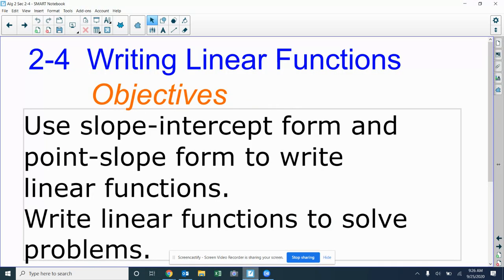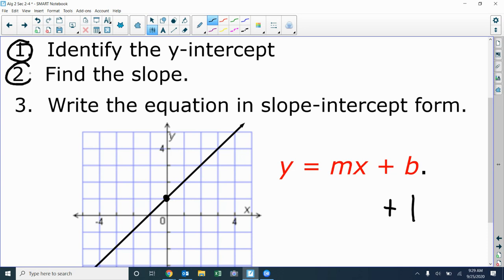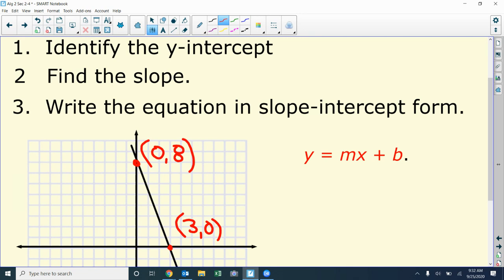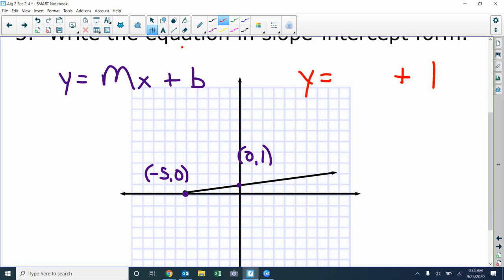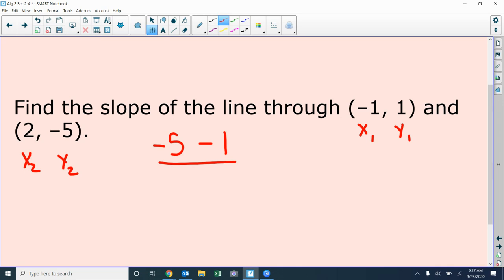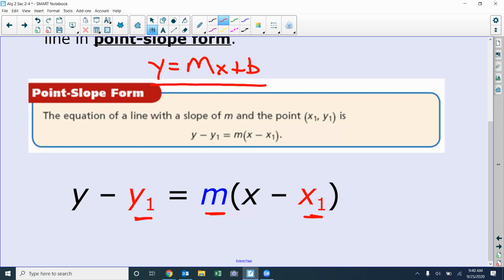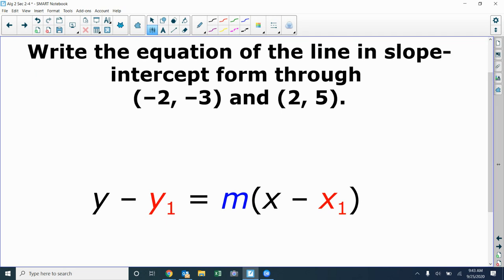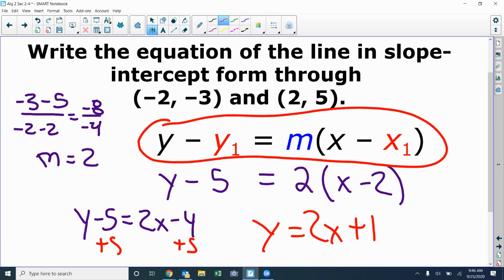2-4 Writing Linear EQ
2-4 Linear EQ